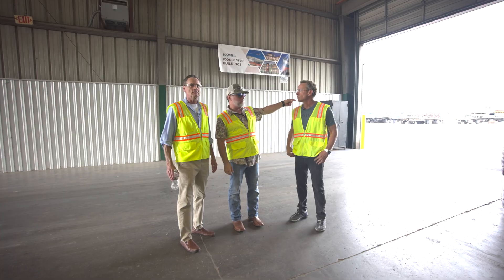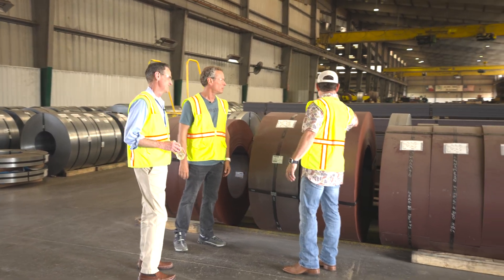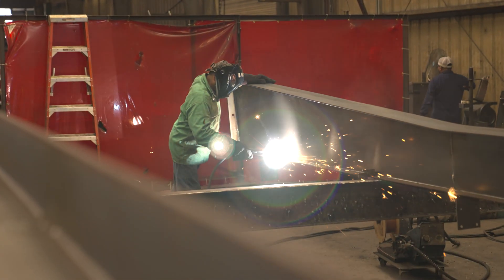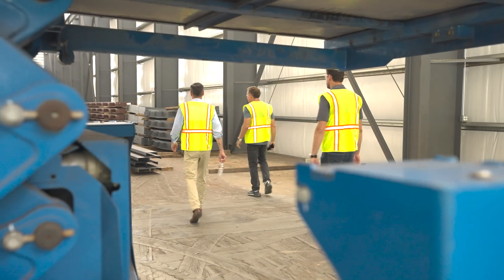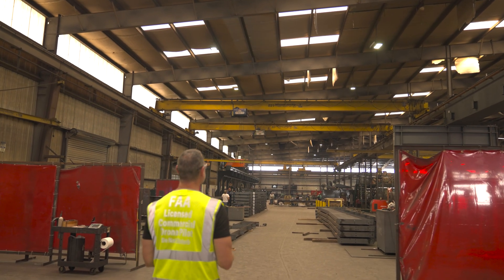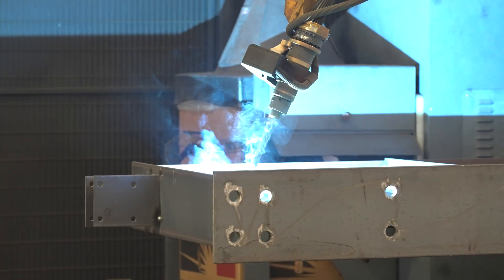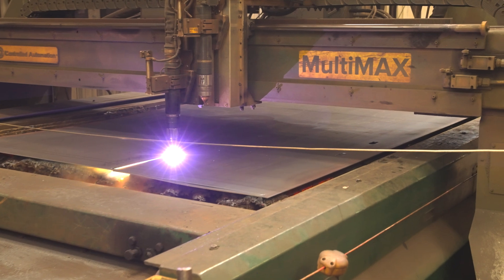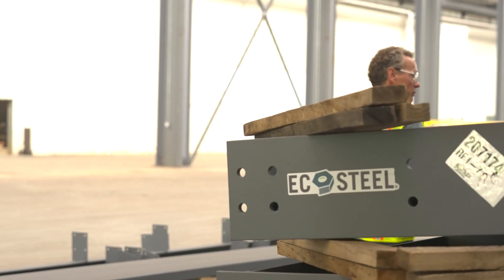IE Episode 1: The Bones of the Building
Phil Clark, President of Claris Design•Build, talks us through the process of collaborating with EcoSteel, while on site at the EcoSteel manufacturing plant in Houston, Texas. The metal you see here will be the steel foundation for our new 120,000 square foot project, Intermountain Electronics, in Utah.